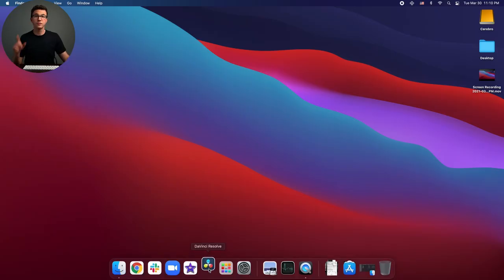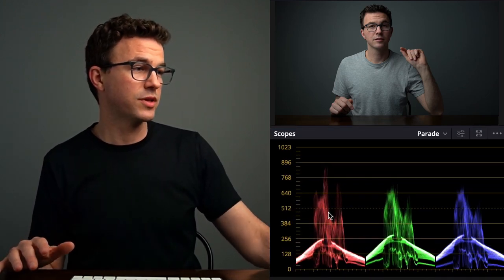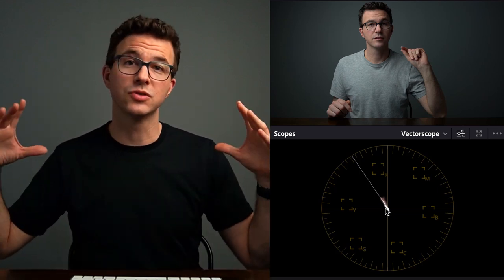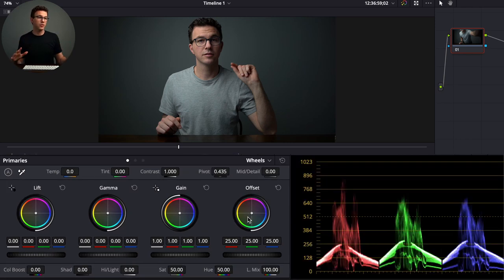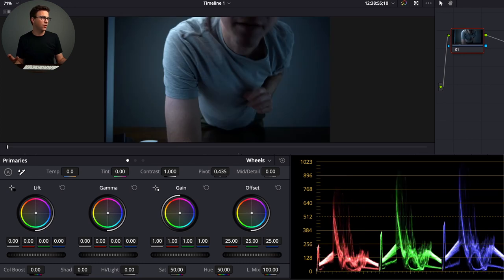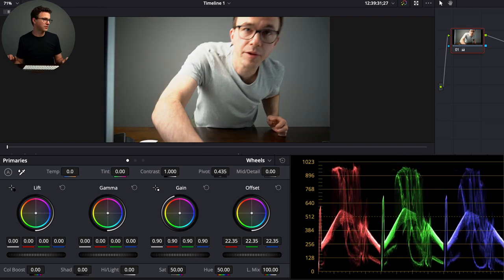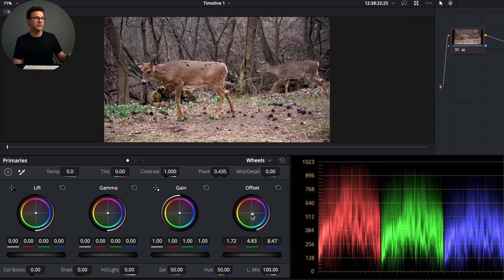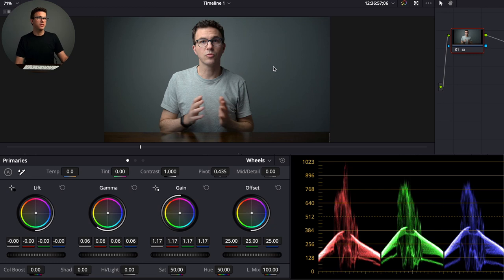Color Correction for Complete Beginners (DaVinci Resolve 17 Tutorial)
When you first open the color tab of DaVinci Resolve 17 it can be overwhelming! In this tutorial, I'll walk you through the basics of color correction using DaVinci Resolve 17.

Learn the basics of color correction and color grading to Improve the color of your videos within the color tab of DaVinci Resolve 17. You'll learn how to adjust the lift, gamma, gain, offset, shadow, midtone, and highlight wheels. How to read the scopes: parade, waveform, vectorscope, and histogram. How to add the skin tone line to the vectorscope. How to toggle on and off your color adjustments. How to fix the white balance of your clips. How to adjust the colors of your video using curves.